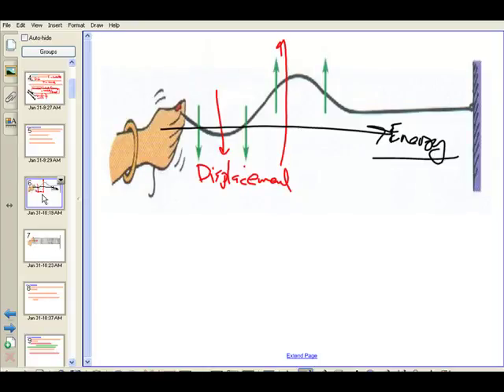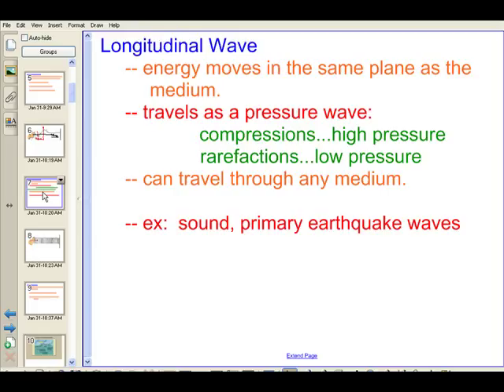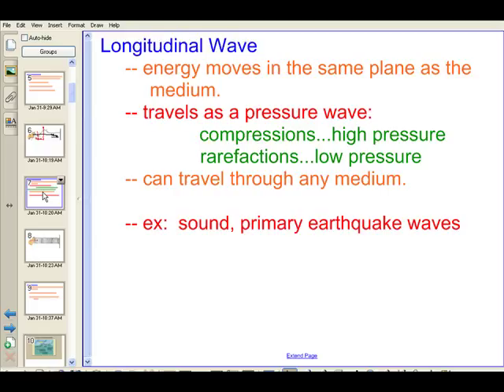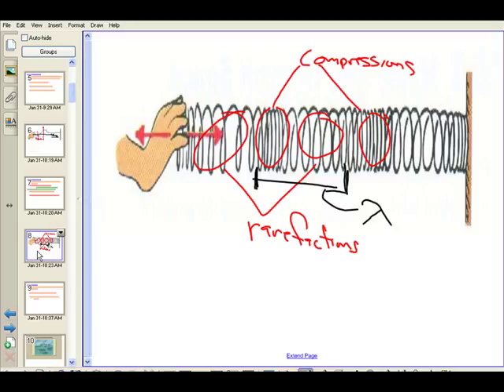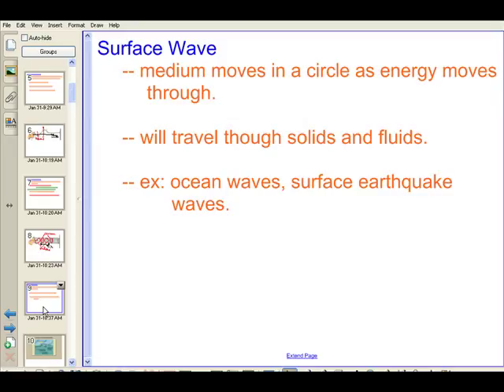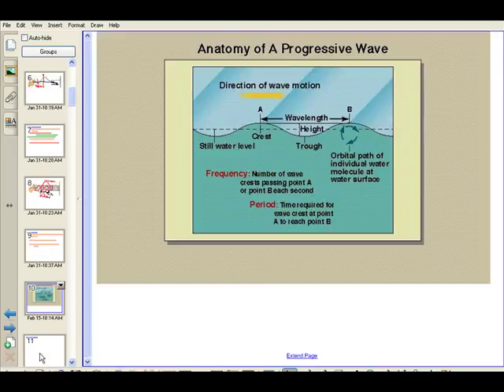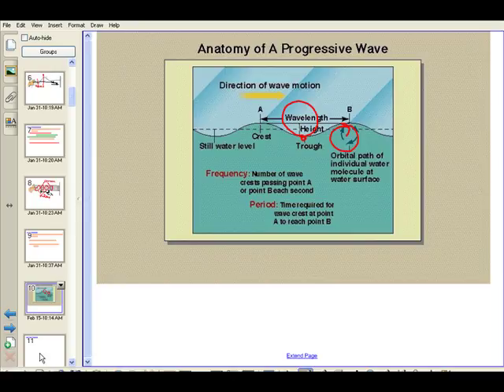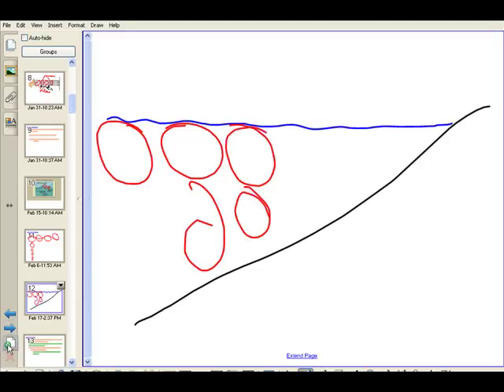17 23 Feb 2011part 2